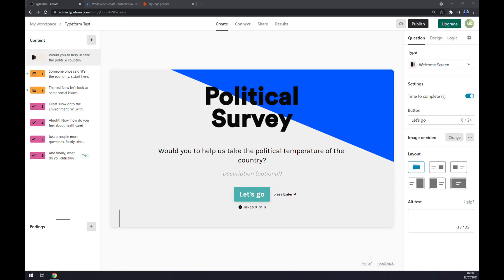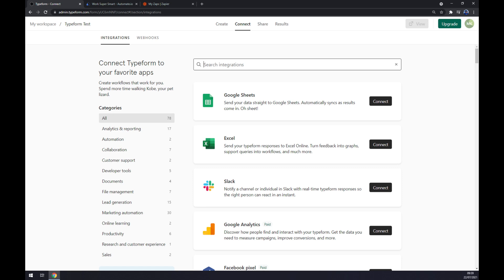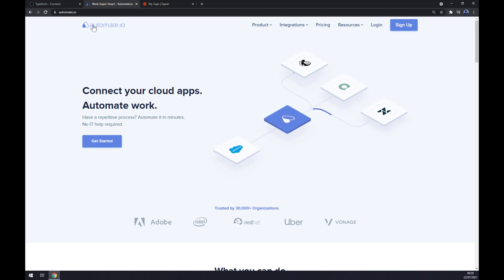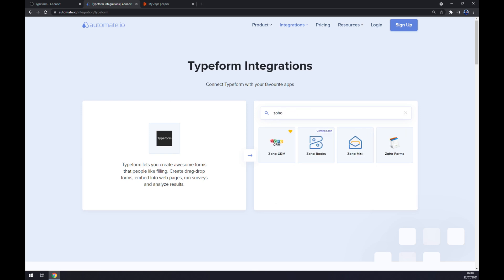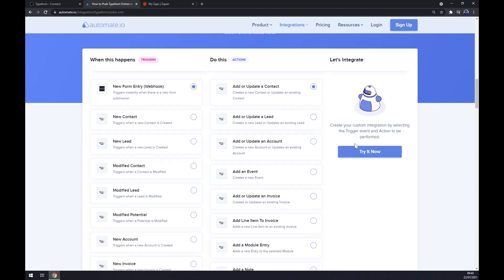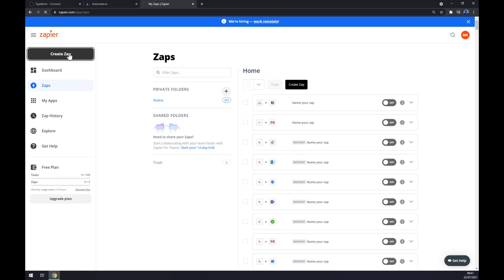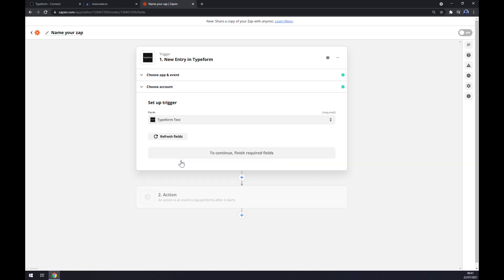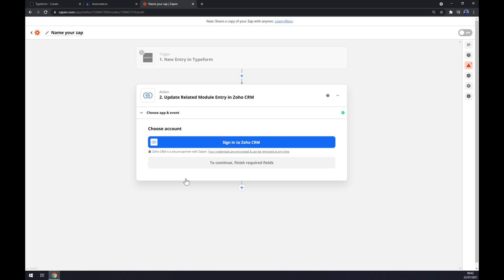How to Integrate Typeform with Zoho CRM